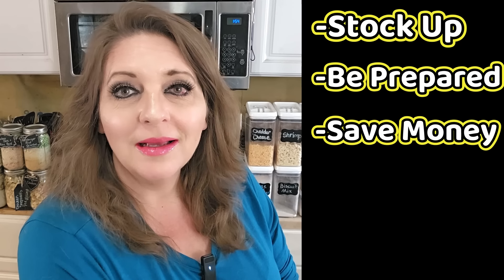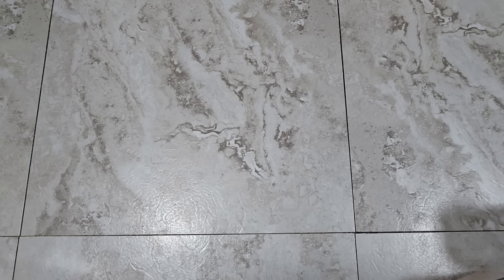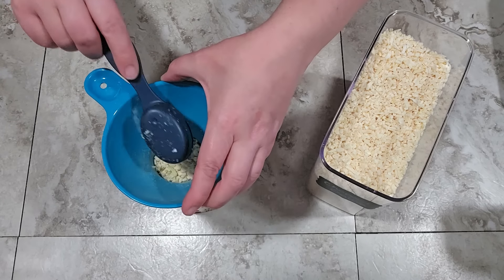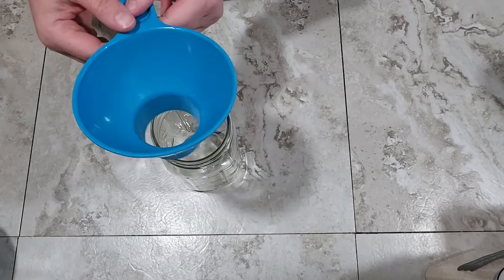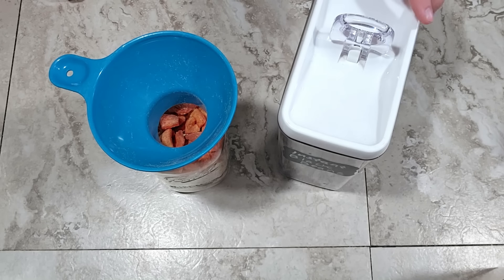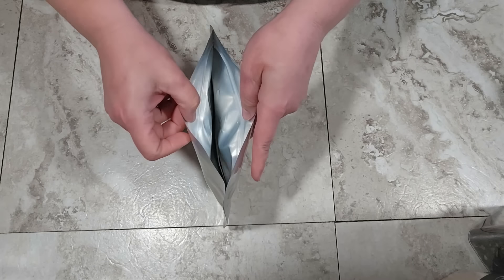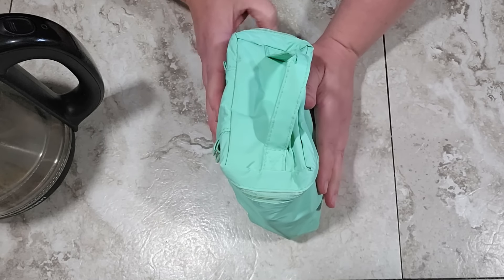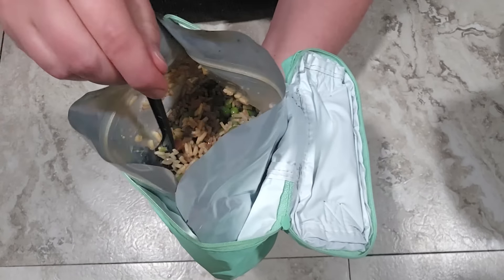YOU should do THIS too! Meals in a jar for your Prepper Pantry - Prepping for SHTF 2024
💚 Start your own emergency preparedness business.

People are learning about food shortages and meals in a jar, whether it’s from YouTube channels like Canadian prepper, magic prepper, Alaska prepper, full spectrum survival, even the epic economist or Joe Rogan. Having a sense of world, news and earthquake news will keep people prepping watching YouTube channels like southern prepper 1, or Goshen Prepping definitely keeps you updated as SHTF 2023 and disaster preparedness part of your prepper news Mindset, preppers watch Prepping news as they are prepping for 2023 whether it’s food shortages in 2023 or Walmart food shortages staying up on breaking news and having a sense of city prepping even the doomsday preppers have everything ready in case of an SHTF event. Many people also are checking out Riverside Homestead Life, Suttons Daze, and Iridium242. These are all great channels!

Minute rice

Mushroom bouillon

DH bell peppers

Measuring cups and spoons

Electric kettle

Use code WICKEDPREPARED